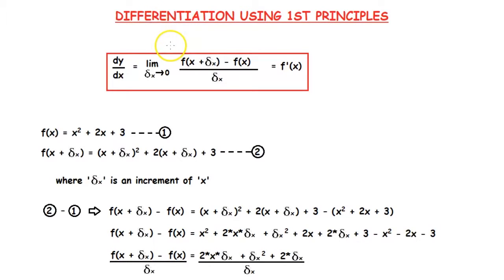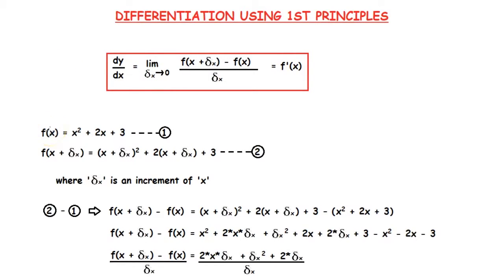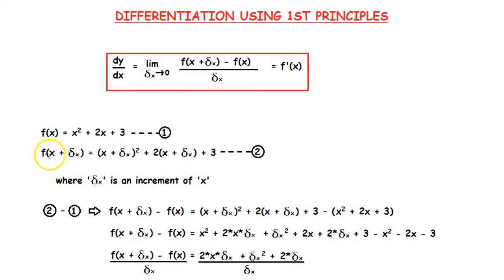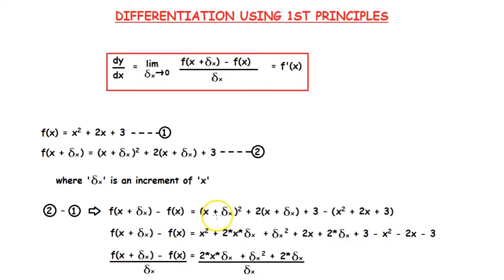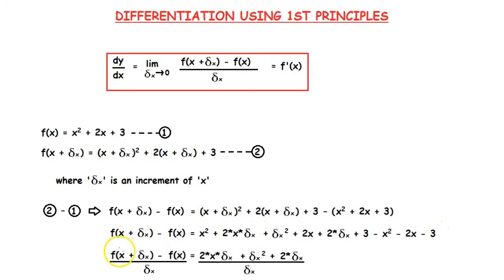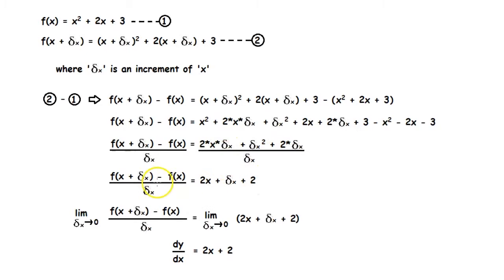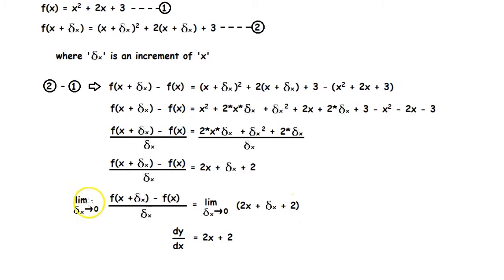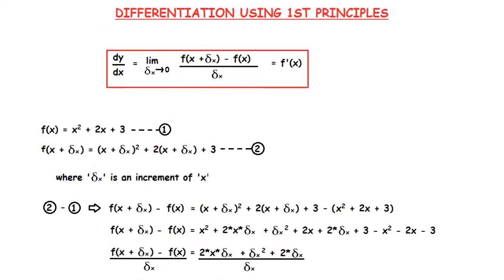Differentiation using 1st principles | ZJ learning | Differentiation#2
Learn how to find the derivatives of functions in a quick and easy way using the 1st principles.
Tip of the day 4:12